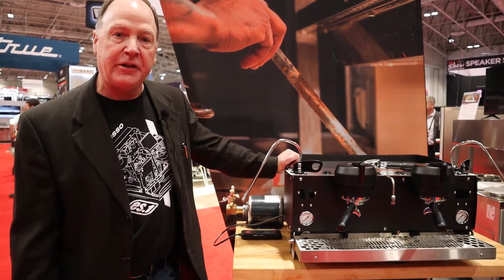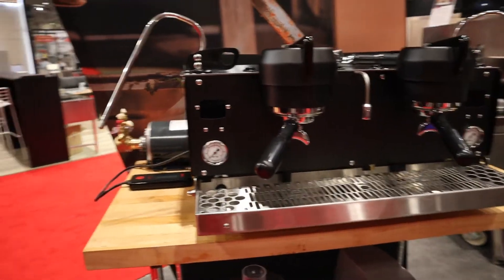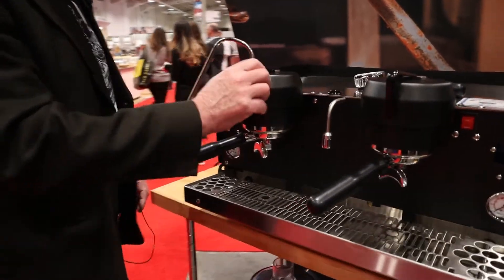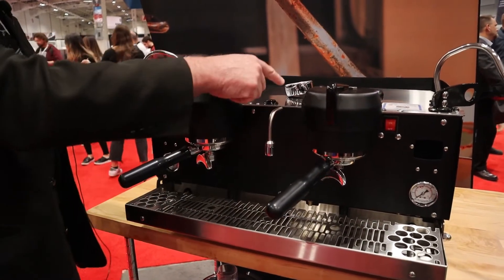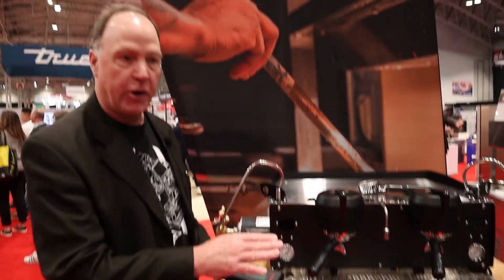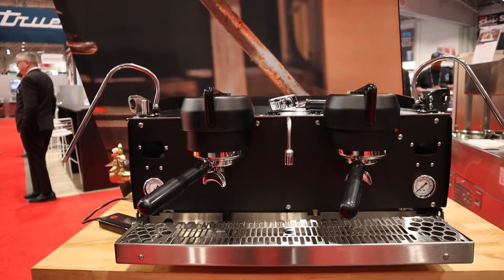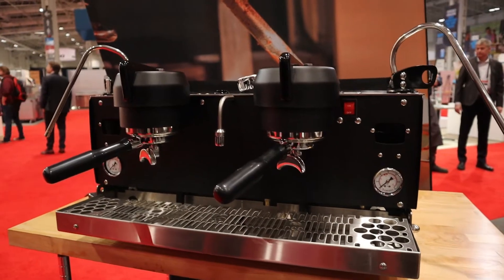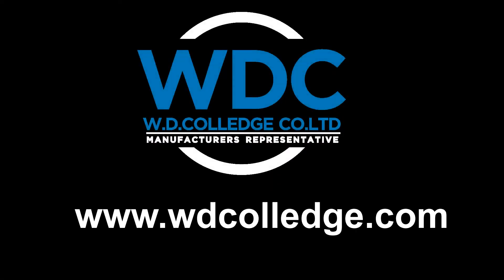RC show 2022 - Synesso Coffee systems with Dave Murry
In case you missed us at this years RC show 2022. Here is Dave Murry with the Middleby Coffees Solutions Group talking about the Synesso S200 Espresso Machine. Synesso Commercial Espresso machines are trusted around the world by leading specialty coffee professionals in search of the very best. Engineered and hand-built in Seattle they are Built to last!

to schedule a live demo on the S200 at the WDC corporate test kitchen in Mississauga, please contact our Corporate Chef Dave Wilson